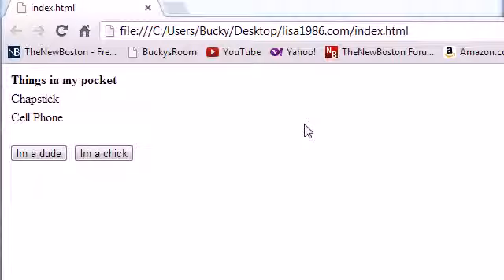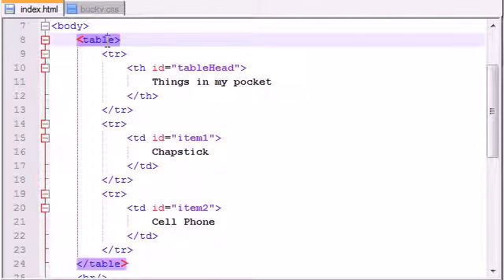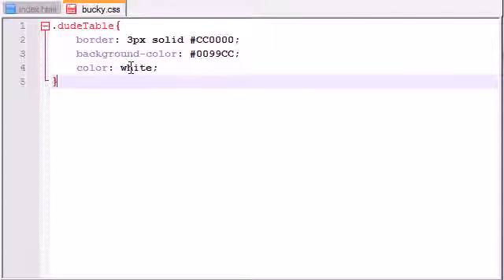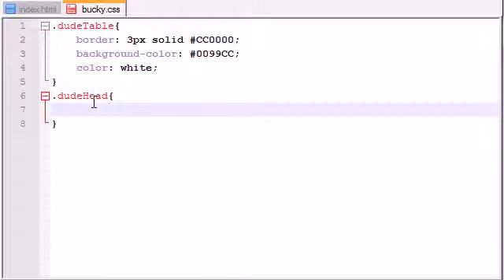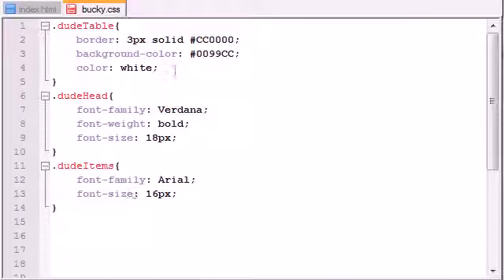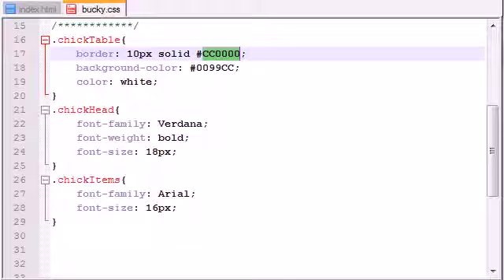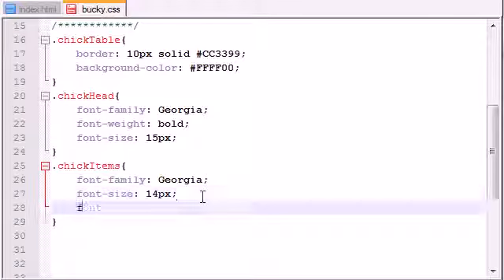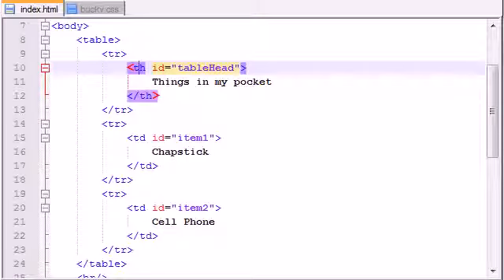FREE AJAX Tutorial 19 Creating Themes with CSS